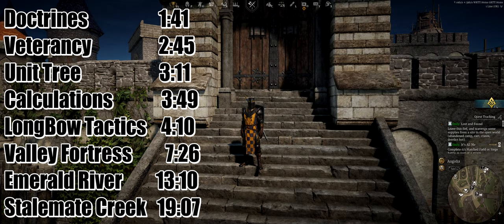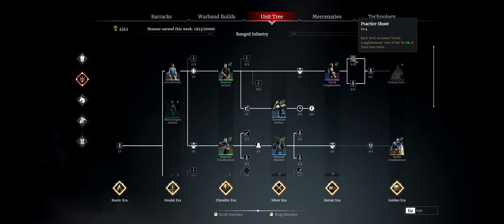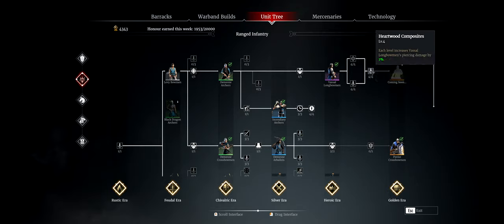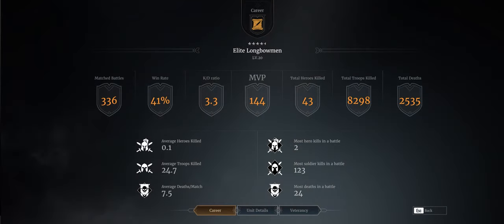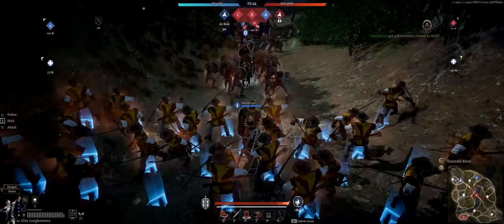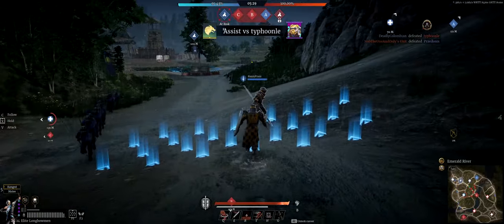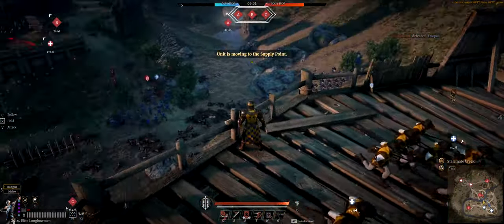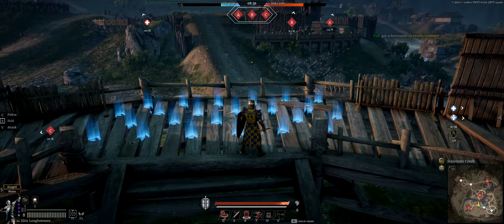THE BARE BONES GUIDE TO VASSAL LONGBOWS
NightAdder pulls out his Vassal Longbows and discuses tactics and placement.